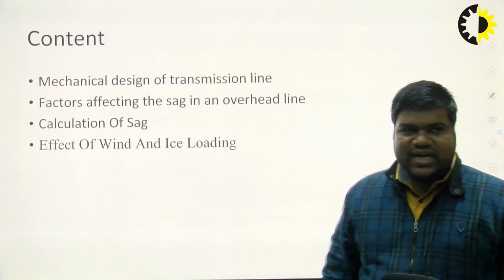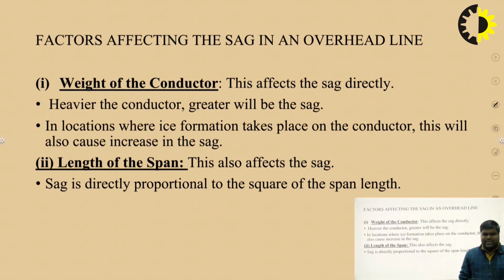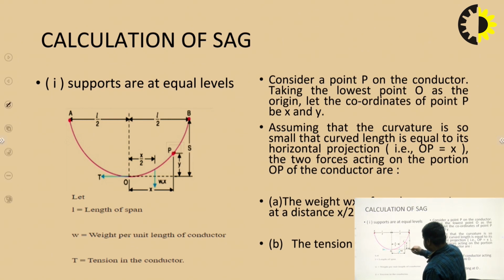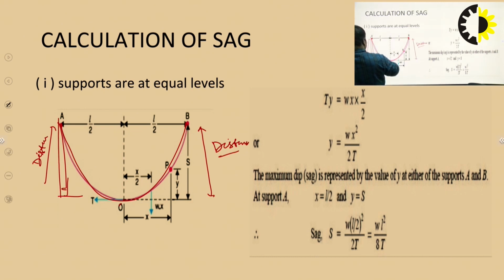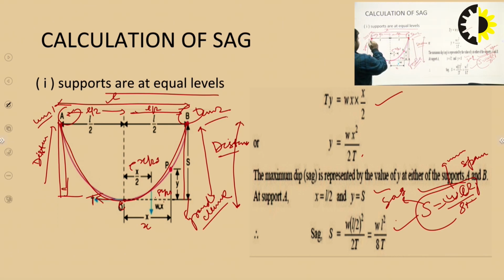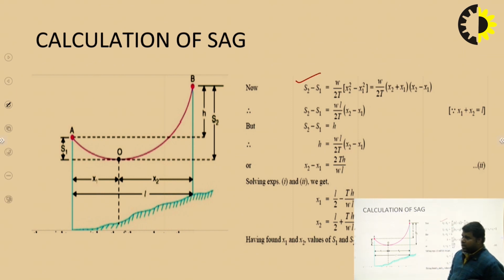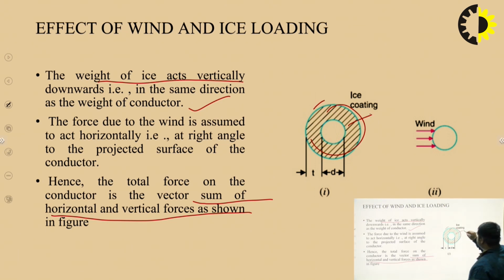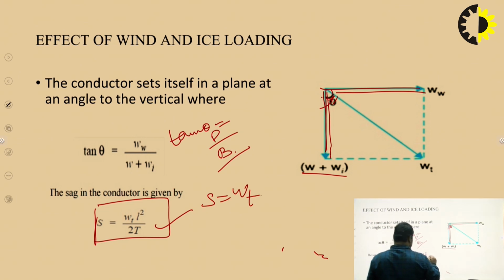|| MECHANICAL DESIGN OF TRANSMISSION LINE || POWER SYSTEM I || LECTURE 06 BY MR ARUN KUMAR MAURYA